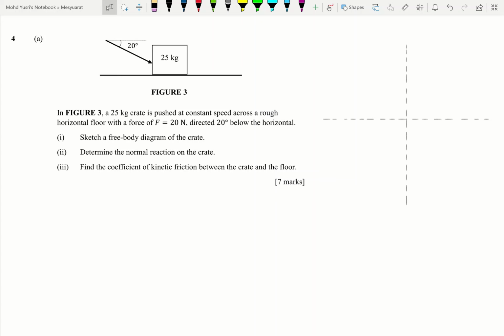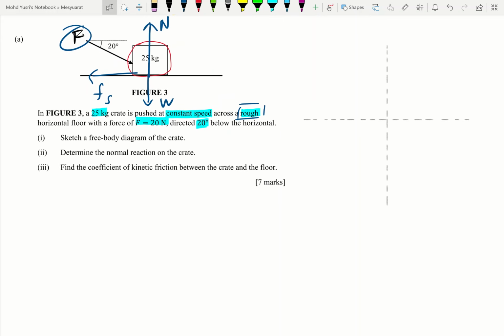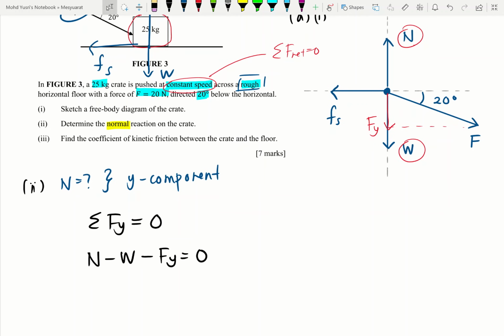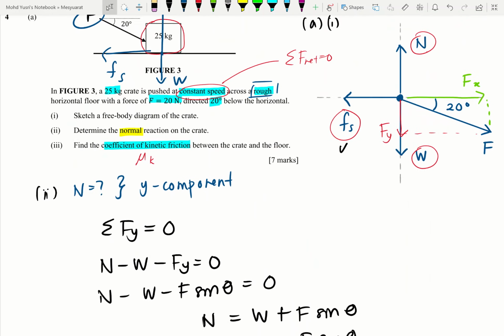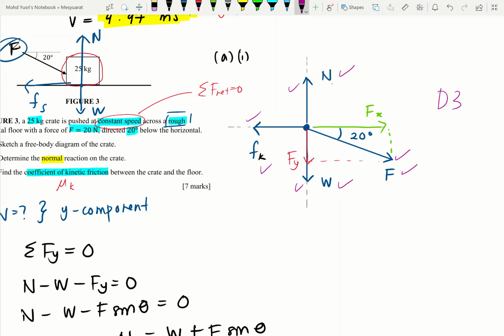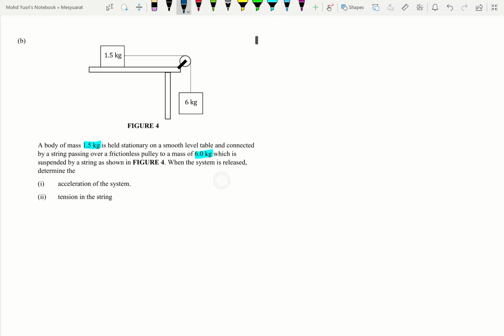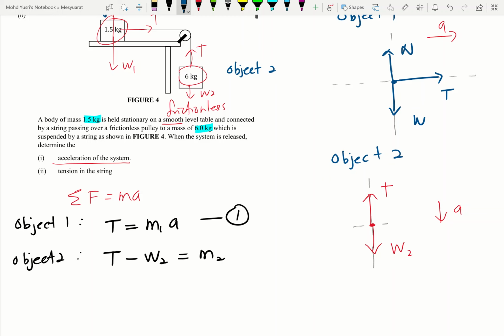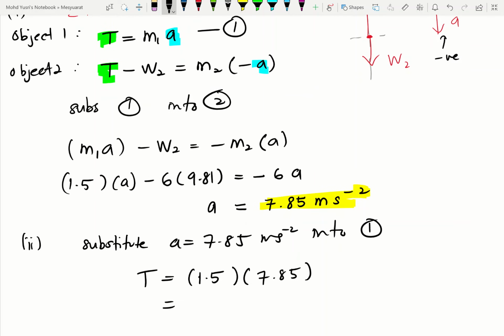Question 4, Mock Test (A) DP014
Mock Test DP014, Semester 1, 2018/2019